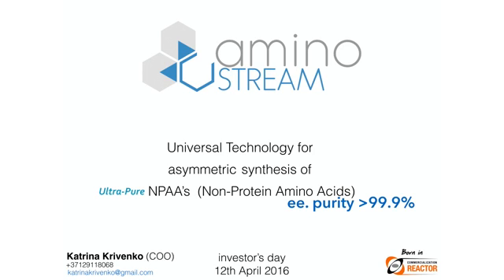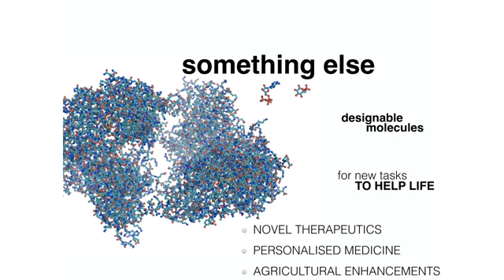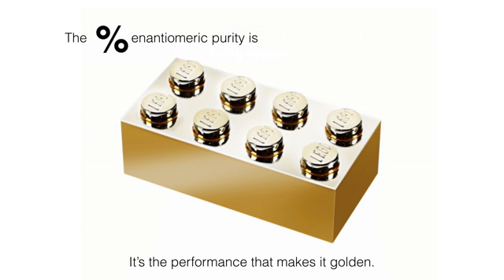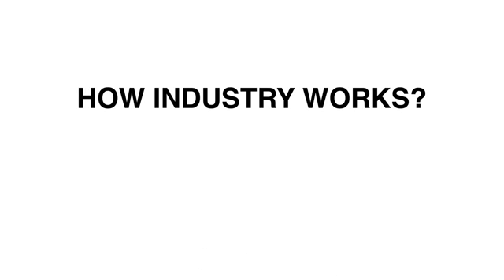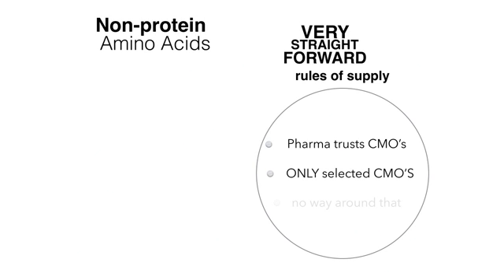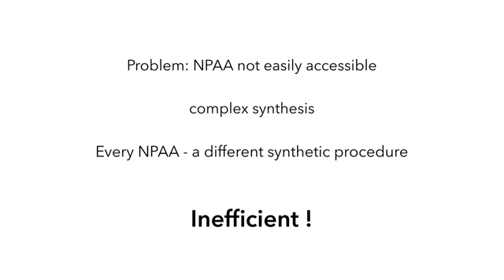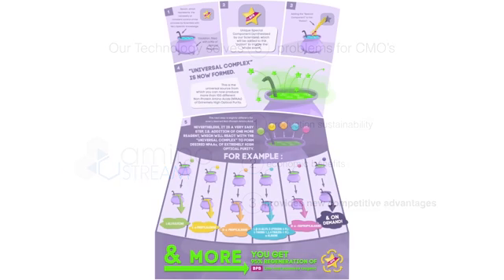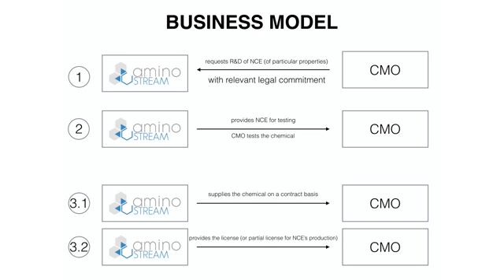AminoStream, Katrina Krivenko. Investors' and Partners' Day 2016